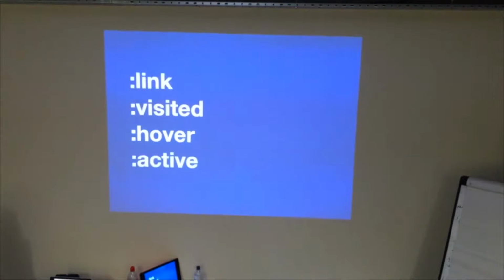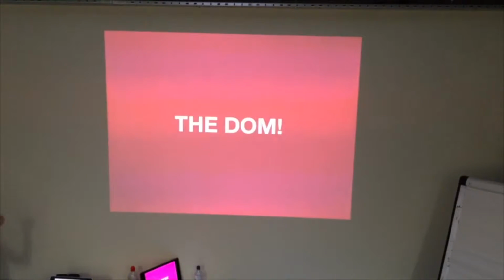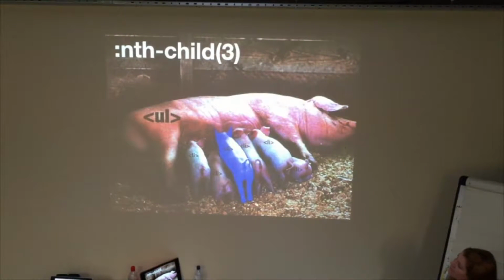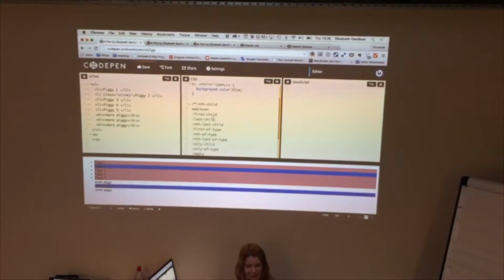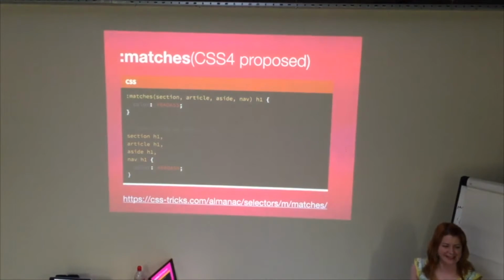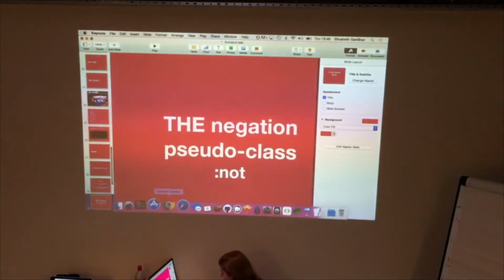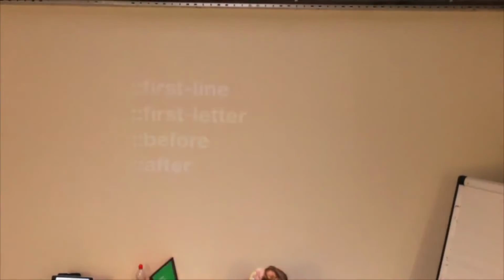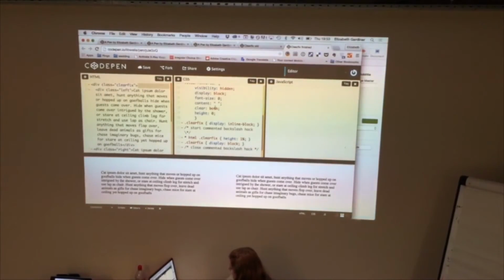CSS Pseudo Classes - Libby Léonard | June 2015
Libby Léonard (04/06/15)

Elizabeth Léonard takes the Frontend NE crowd through CSS pseudo selectors and pseudo classes.